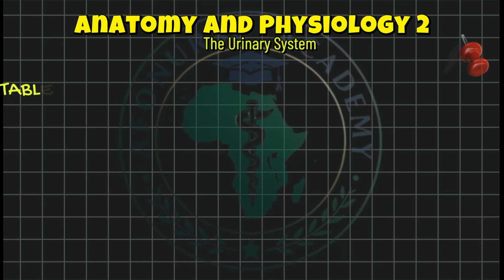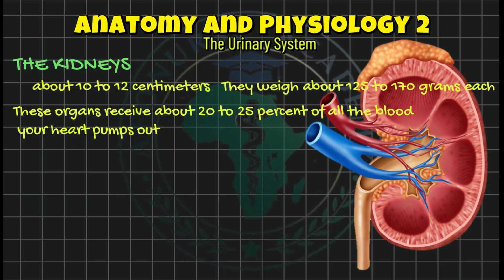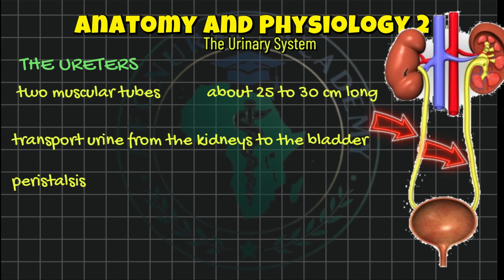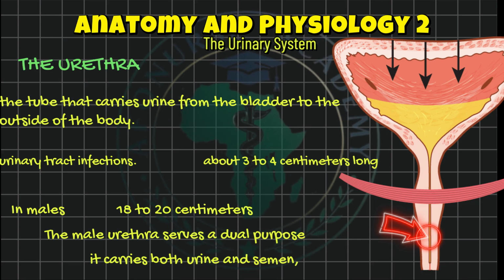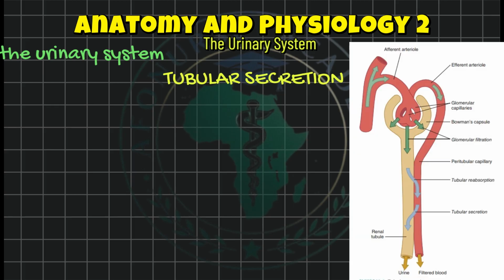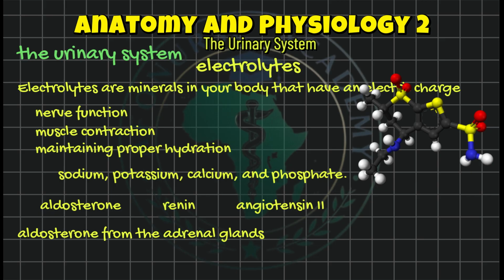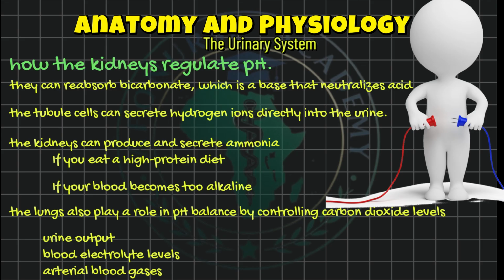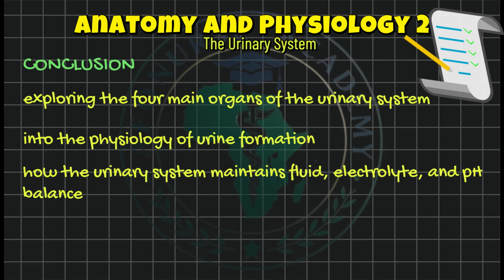Urinary System Anatomy & Physiology | Complete Guide for Nursing Students | AfroNurse Academy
Master the Urinary System with our complete breakdown of anatomy, physiology, and clinical applications.
Welcome to AfroNurse Academy, where we turn complex nursing courses into clear, simple lessons tailored for African nursing curricula and NMC standards.
In this comprehensive video, we explore the Urinary System (also called the Renal System) - one of the most important body systems you'll study in Anatomy and Physiology 2. This is Lesson 1 of our complete A&P 2 course designed specifically for nursing students and student midwives preparing for exams and clinical practice.
🔍 What You'll Learn:
This detailed tutorial covers everything you need to know about the urinary system, from the organs and their structures to the complex processes of urine formation and how your kidneys maintain critical fluid, electrolyte, and pH balance in the body.
📚 Perfect For:
✅ Nursing students studying Anatomy and Physiology 2 in Africa
✅ Student midwives learning renal system physiology
✅ Nurses preparing for NMC licensure examinations
✅ Students struggling with kidney function and urine formation concepts
✅ Anyone preparing for semester exams on the urinary system
✅ Healthcare students who need clear explanations of complex physiological processes
💡 Why AfroNurse Academy?
We're registered nurses passionate about helping African nursing students excel. Unlike other channels, we break down complex medical topics into simple, practical language based on African nursing curricula. Our faceless tutorials focus purely on education – making difficult concepts easy to understand and remember.

KEYWORD-RICH TIMESTAMPS
0:00 – Introduction to the Urinary System for Nursing Students
1:07 – Table of Contents: What We're Covering Today in Urinary System Anatomy
2:57 – Main Organs of the Urinary System: Kidneys, Ureters, Bladder, Urethra
4:50 – Kidney Anatomy and Structure: Cortex, Medulla, Nephrons Explained
8:58 – Ureter Function: Peristalsis and Urine Transport to the Bladder
10:33 – Urinary Bladder Anatomy: Detrusor Muscle and Sphincter Control
13:08 – Urethra Differences Between Males and Females: Clinical Implications for UTI
14:58 – Urine Formation Process Part 1: Glomerular Filtration Explained
16:45 – Tubular Reabsorption: How Kidneys Reclaim 99% of Filtered Fluid
19:11 – Tubular Secretion: Final Step in Urine Formation
21:02 – Fluid Balance Regulation: How ADH Controls Water Reabsorption
25:00 – pH Balance and Acid-Base Regulation by the Kidneys
28:50 – Clinical Connections: Edema, Oliguria, Dialysis for Nursing Practice
31:09 – Summary: Complete Urinary System Review for A&P 2
33:33 – Next Lesson Preview: The Integumentary System

📖 Topics Covered in This Video:

Complete urinary system anatomy: kidneys, ureters, bladder, urethra
Nephron structure and function (glomerulus, Bowman's capsule, tubules, loop of Henle)
Three processes of urine formation: filtration, reabsorption, secretion
Fluid and electrolyte balance regulation (sodium, potassium, calcium)
Antidiuretic hormone (ADH) and aldosterone functions
Renin-angiotensin-aldosterone system (RAAS) for blood pressure control
pH balance and acid-base regulation
Clinical applications: UTI prevention, dialysis, urine analysis
Homeostasis and kidney regulation

📋 Related Videos in Our A&P 2 Series:

Anatomy and Physiology 2 Course Outline
Integumentary System Anatomy (Coming Next)
Cardiovascular System for Nurses
Respiratory System Physiology

🎯 Subscribe to AfroNurse Academy for the complete Anatomy and Physiology 2 course, plus tutorials on Medical-Surgical Nursing, Pharmacology, Maternal Health, Community Health, and more - all designed specifically for African nursing students and midwives.
👍 Like this video if the urinary system finally makes sense to you!
📤 Share with your study group - we're building Africa's largest nursing education community!

Key Concepts for Exam Success:

Nephron is the functional unit of the kidney (1 million per kidney)
Kidneys filter 180 liters daily but produce only 1-2 liters of urine
Glomerular filtration → Tubular reabsorption → Tubular secretion
ADH increases water reabsorption in collecting ducts
Aldosterone increases sodium reabsorption and potassium secretion
Normal blood pH: 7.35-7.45 (kidneys help maintain this range)
Female urethra is 3-4 cm (higher UTI risk) vs male urethra 18-20 cm